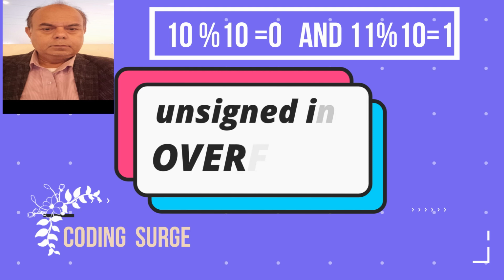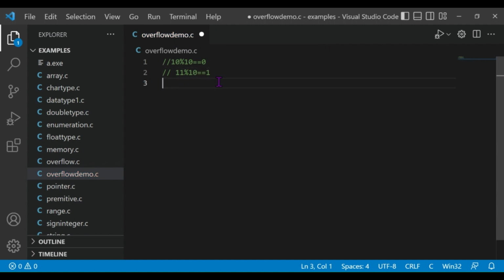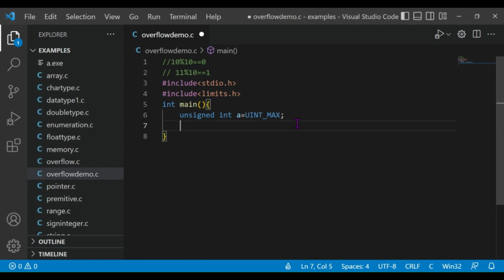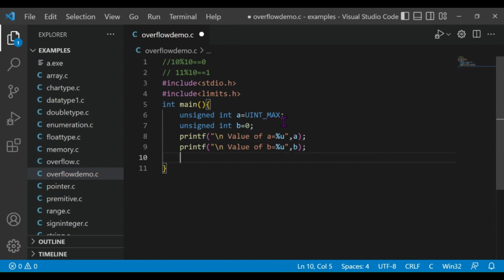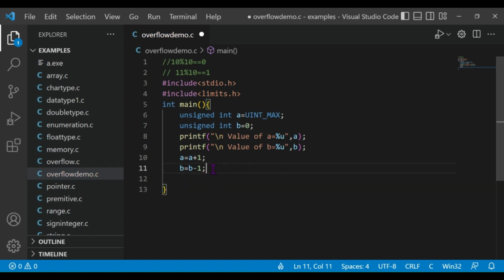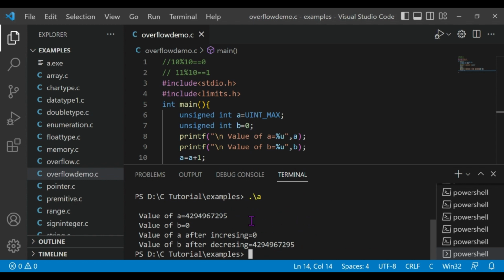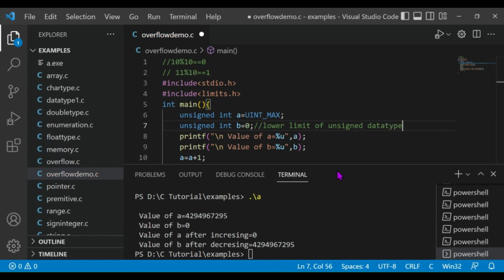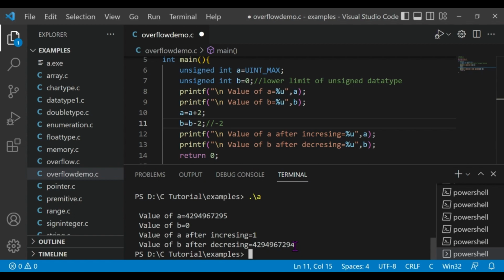UNSIGNED INT OVERFLOW IN C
What is unsigned overflow in C
Overflow of unsigned int
What happens when unsigned int overflows?
Is unsigned overflow defined?